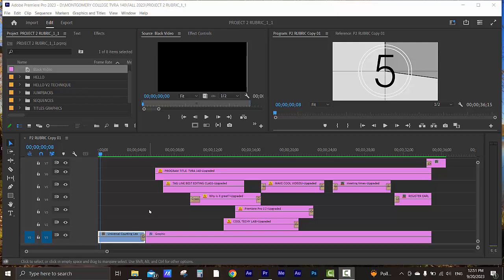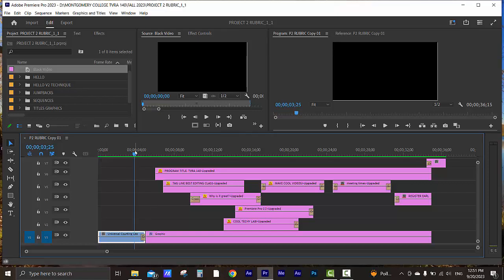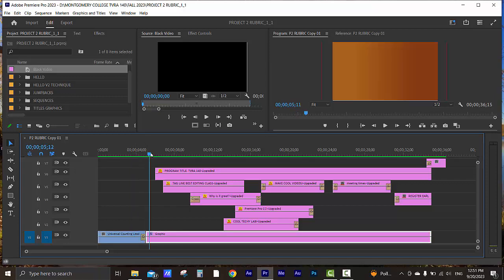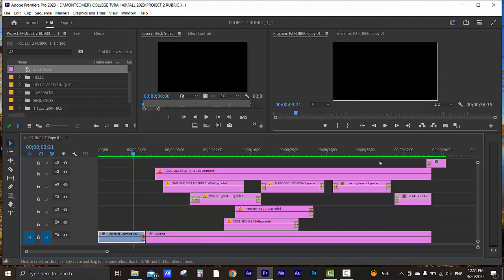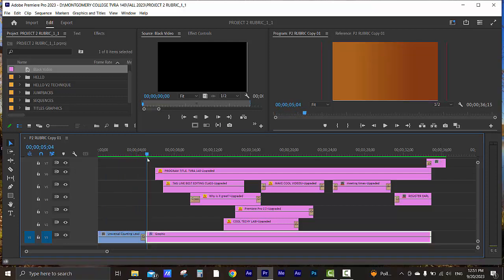P2 PROJECT RUBRIC SEQUENCE PLAYBACK EXAMPLE 9.20.23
This short 4 minute tutorial provides an example of what your timeline might look like and breaks down each layer where you can see the relationship between your Primary Title, Tag Line and other elements in your Sequence.